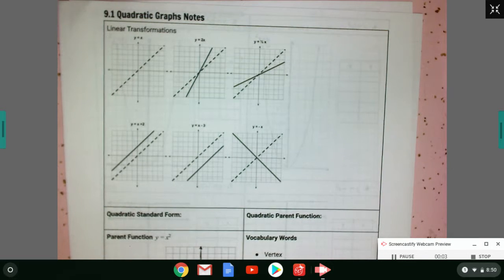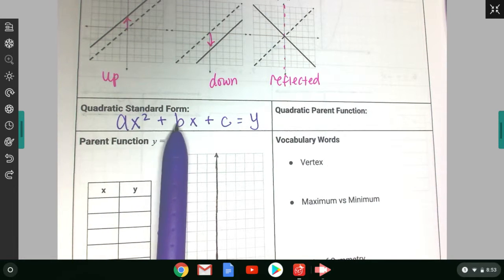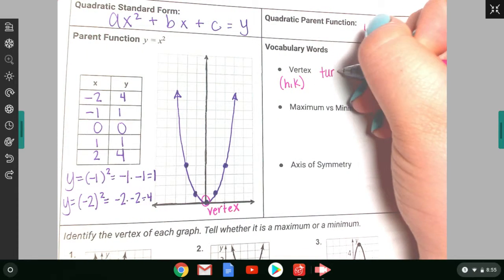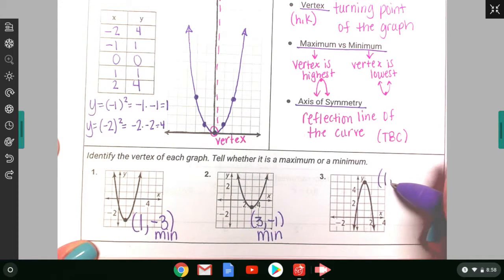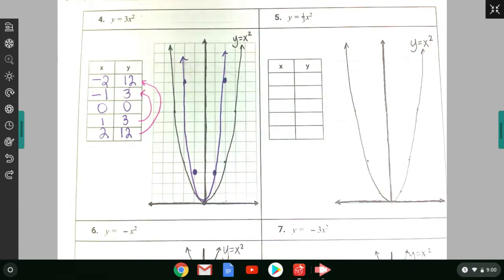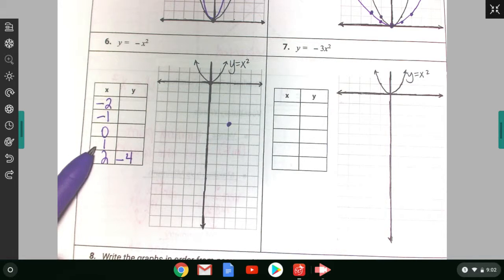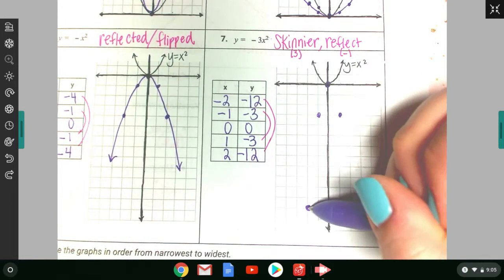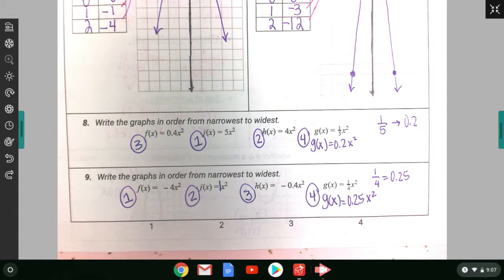9.1 Quadratic Graphs Notes